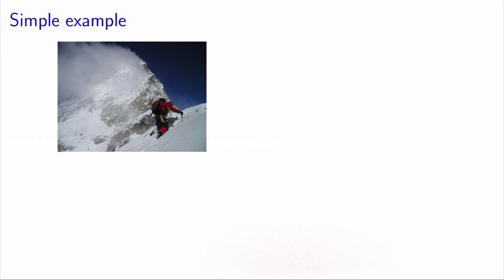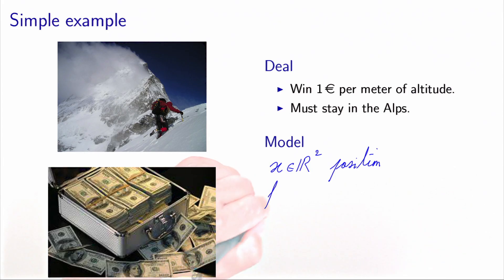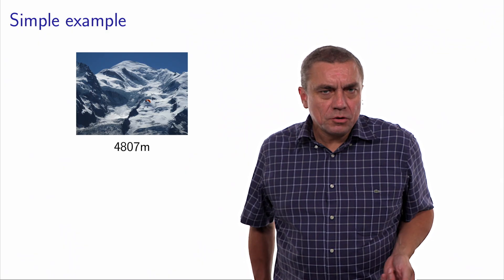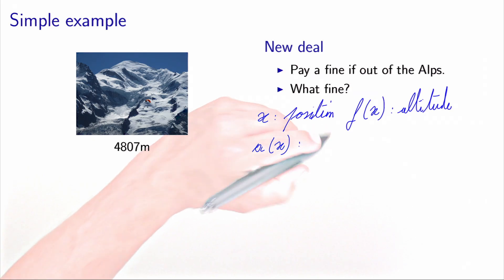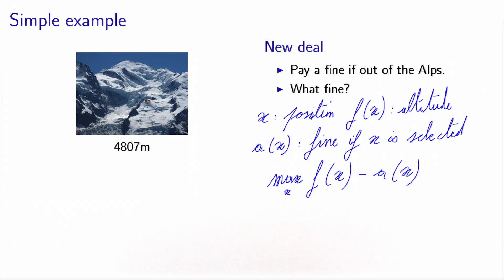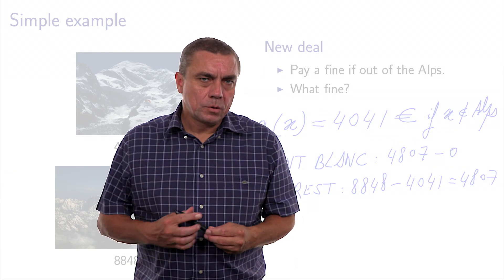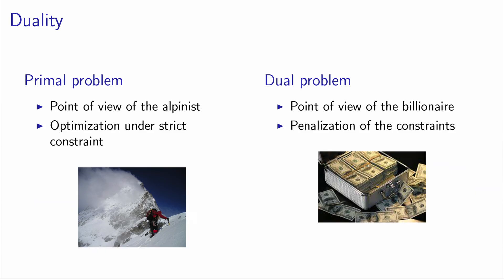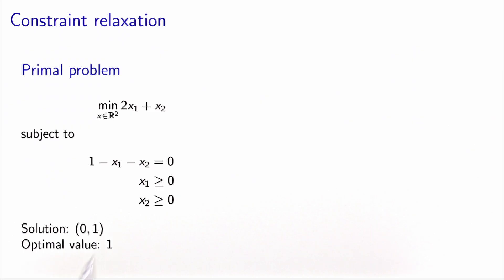Duality: constraint relaxation